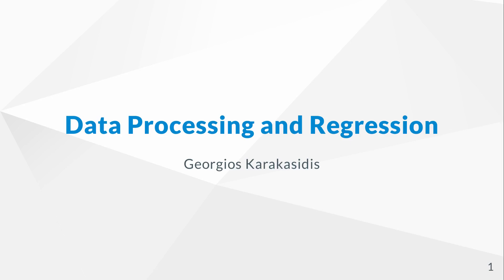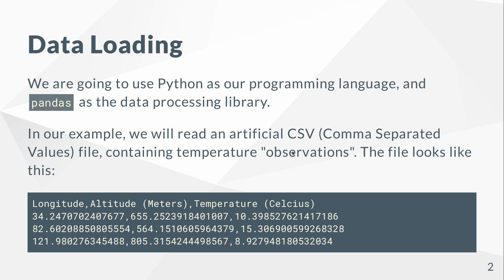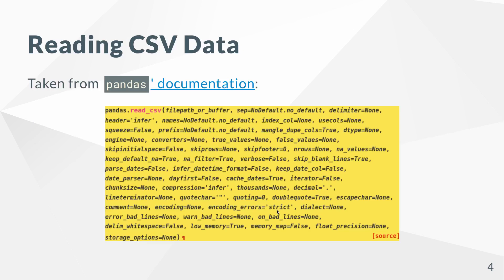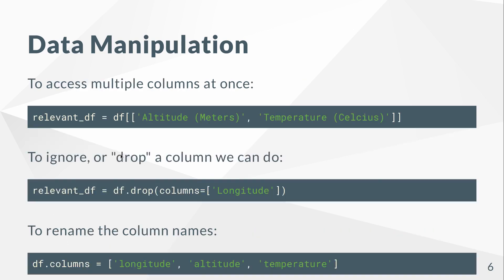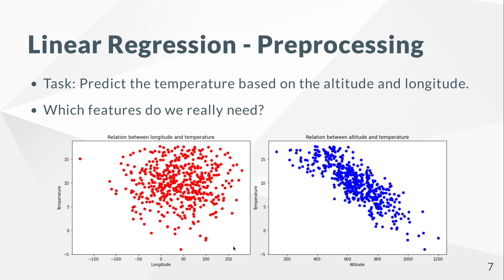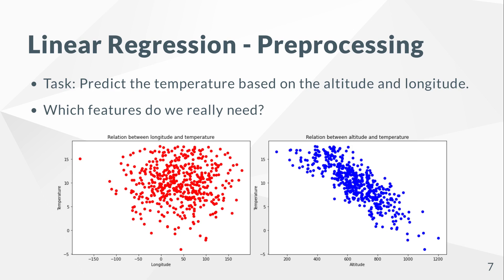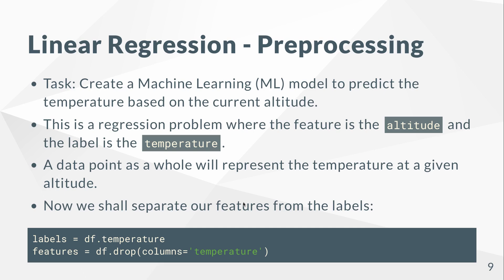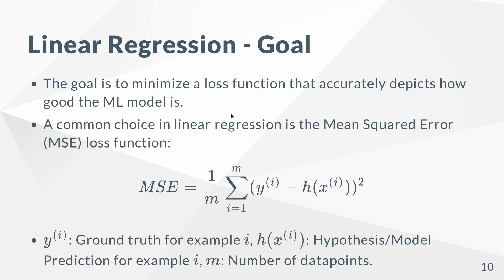Loading Datapoints in Python using Pandas Library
TA Georgios Karakasidis explains how to load datapoints from a csv file using the Python library Pandas